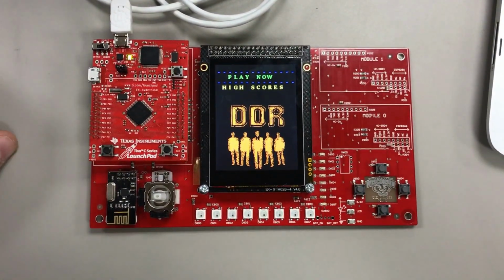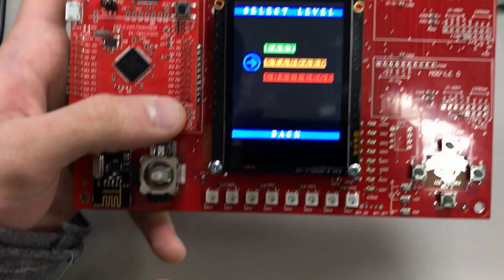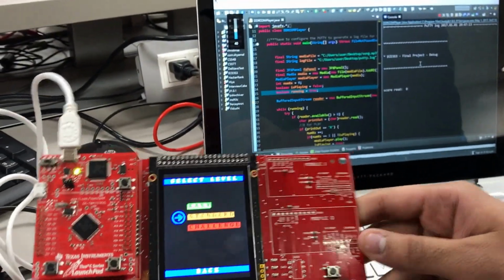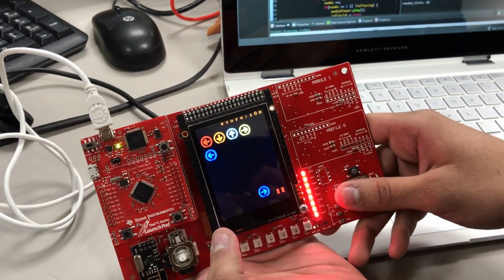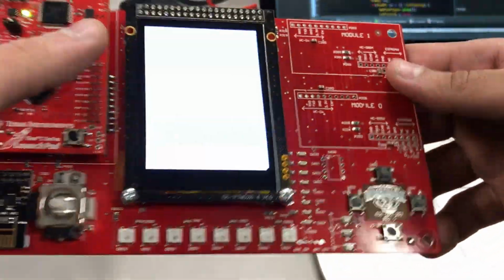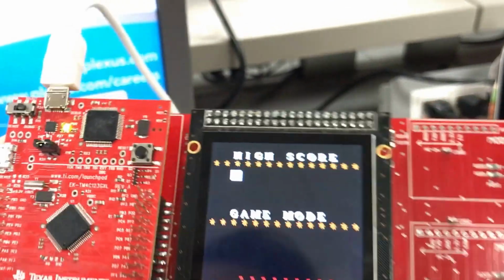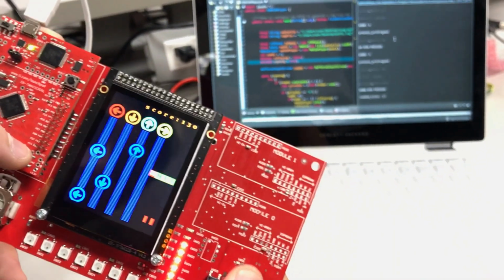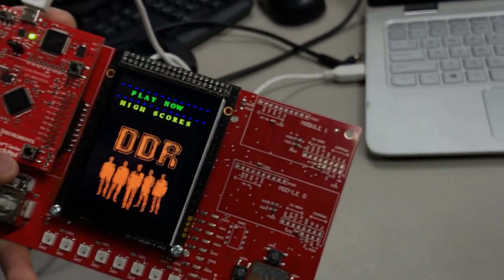Dance Dance Revolution – ECE 353 Spring 2017